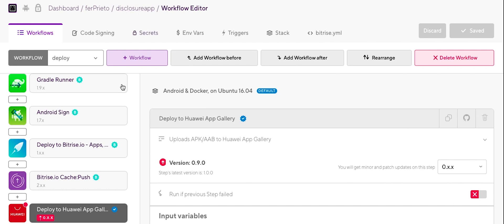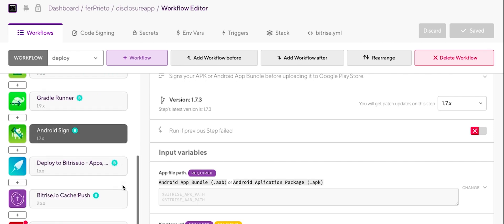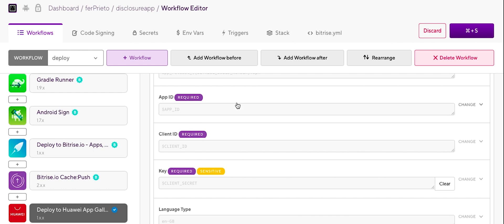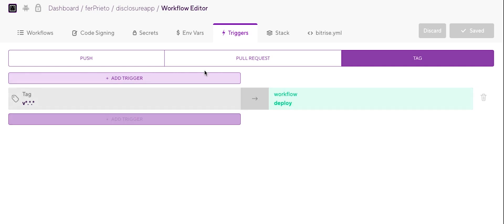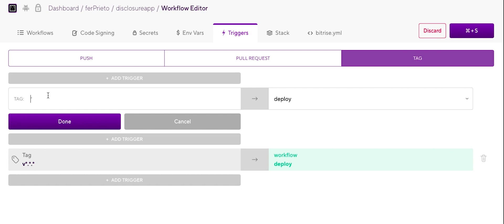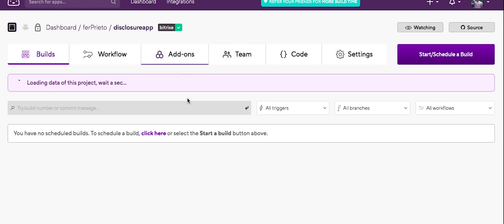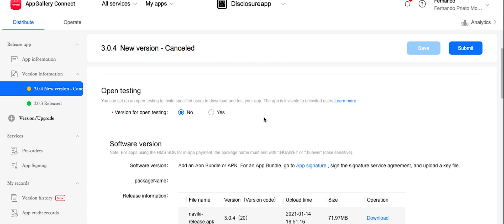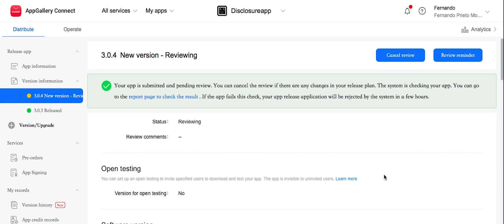Deploy to the Huawei AppGallery with Bitrise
The first Verified Step of 2021 is already here: we are partnering up with Huawei as the first CI/CD solution to integrate with the AppGallery. Video by Fernando Prieto, Developer Advocate at Huawei. 🚀

With the Huawei Verified Step on Bitrise, you can automatically deploy your app to the AppGallery from Bitrise. You can decide whether you want to save your app as a Draft or publish it to production straight away.

Build better mobile applications, faster! Save time, money, and developer frustration with fast, flexible, and scalable mobile CI/CD that just works.

Countless mobile app developers rely on Bitrise to automate the build-, test- and deploy process for their applications, allowing for rapid iteration, better apps, faster product-market fit and overall increased productivity. With customers ranging from single person work-for-hire studios, to billion dollar enterprise companies, Bitrise has enabled the successful deployment of millions of app builds. Customer include chart-toppers like Runkeeper, Grindr, Duolingo, Just-Eat, Careem, Buffer,  Sixt and many more.